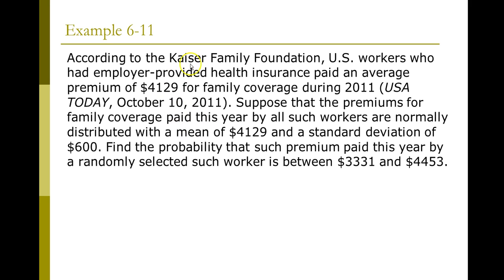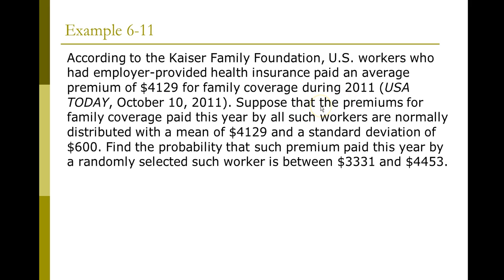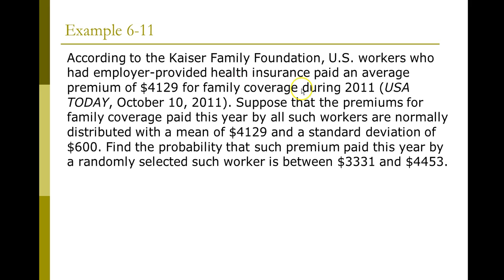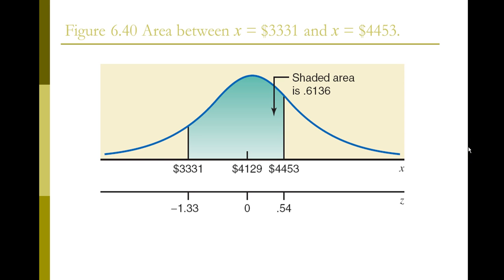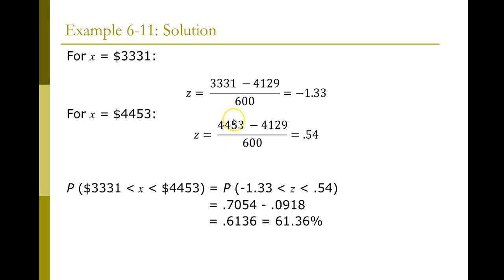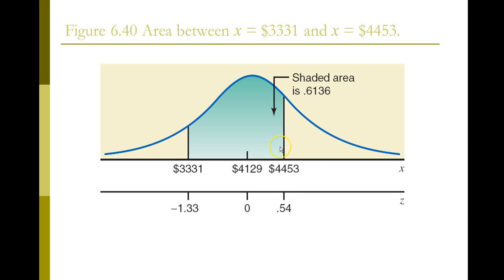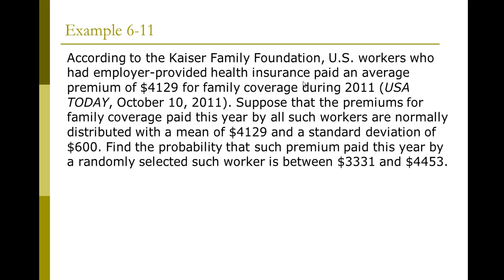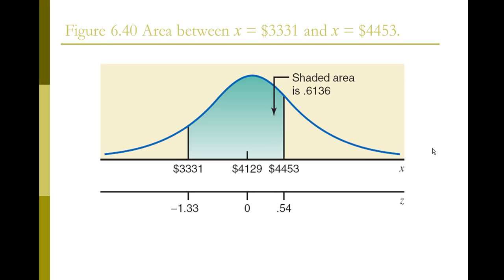Normal Curve applications p1